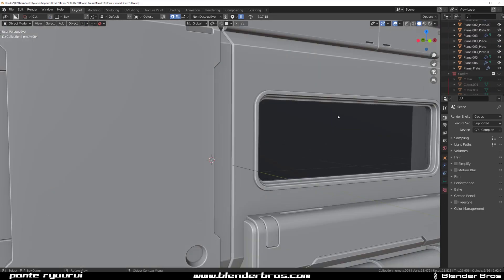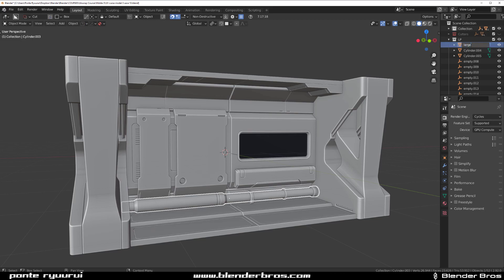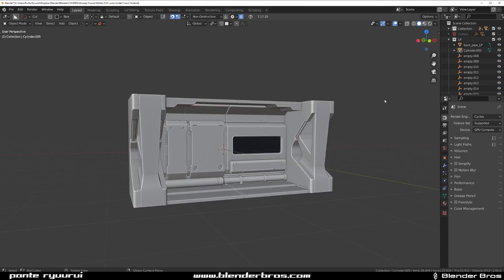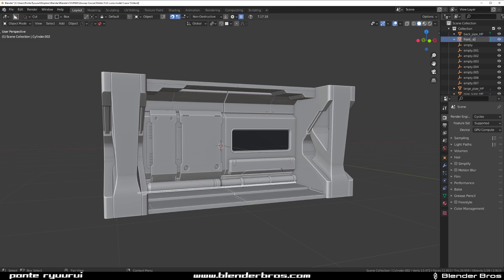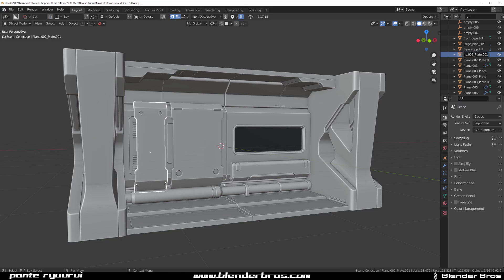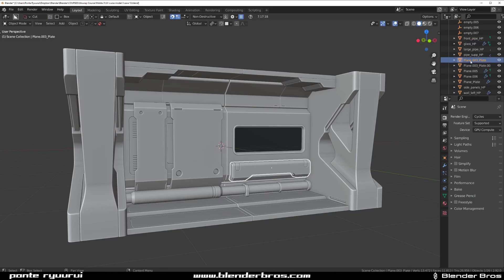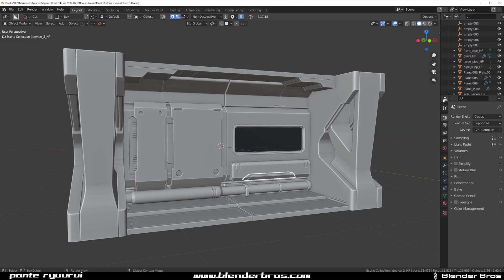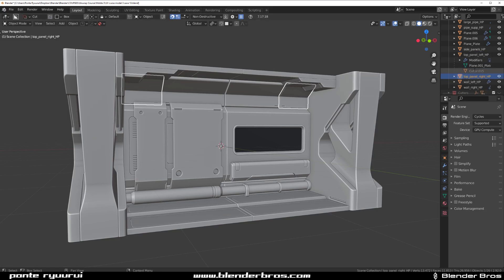Mesh optimisation and lowering poly count on a model in Blender